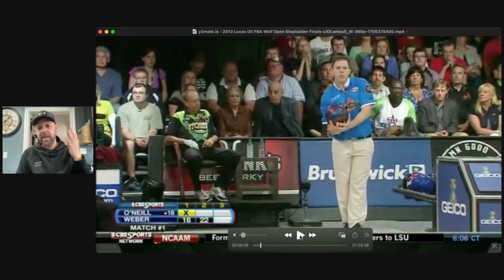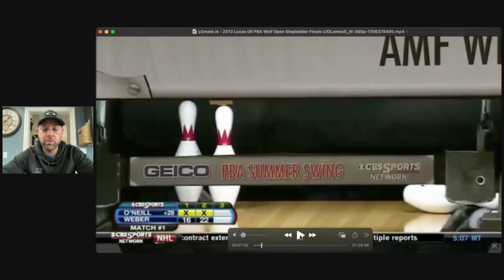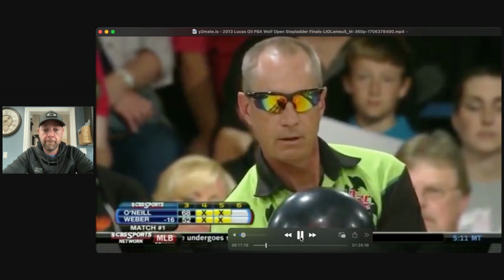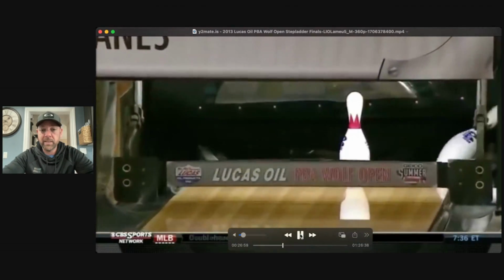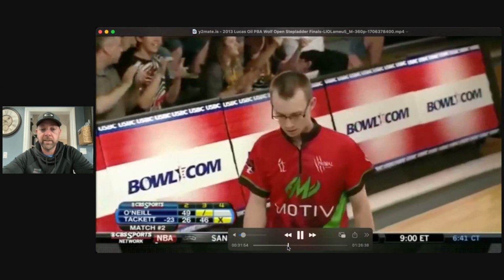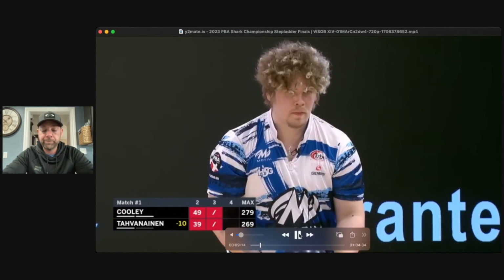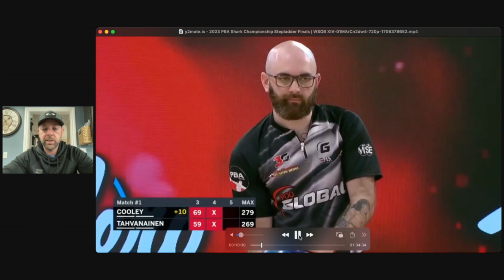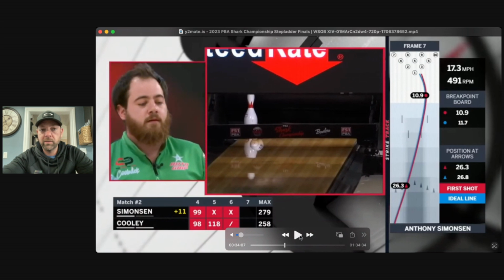Lining up on Sport patterns in bowling | Why your typical moves don t work on sport shots